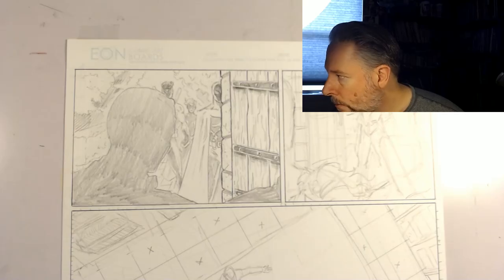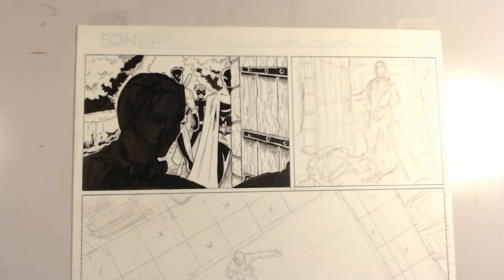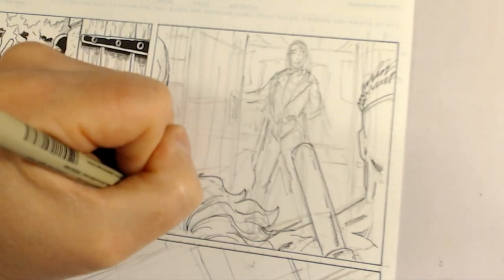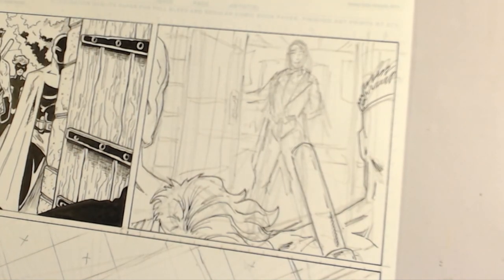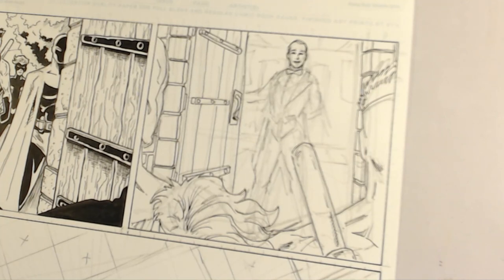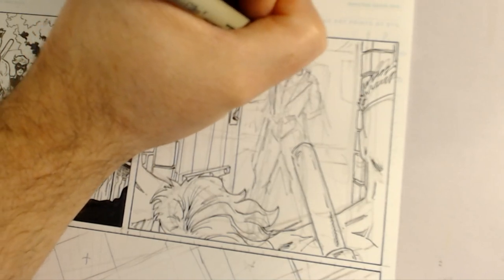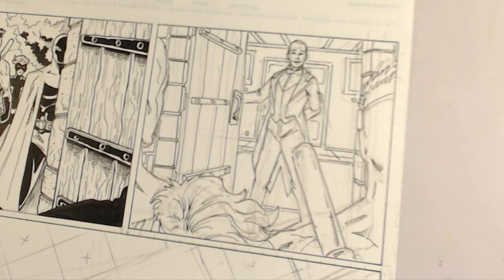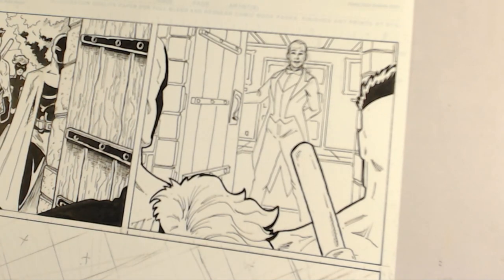Creating a comic book page part 2-inking!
This is the 2nd part of my recent video series showing my process in creating a comic book page from start to finish.  In this video I take the page that I pencilled from video #1 and show you my inking process, including a review of my tools and techniques.  I hope you find it inspiring and educational.